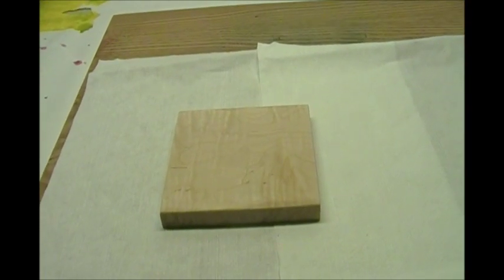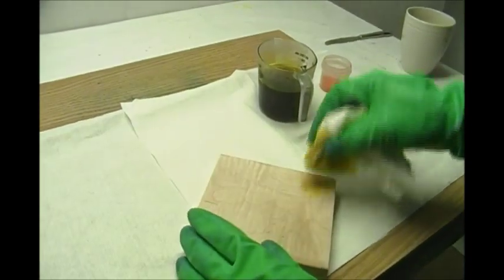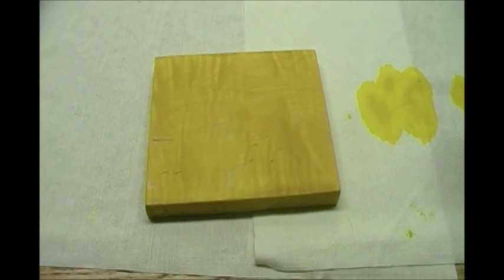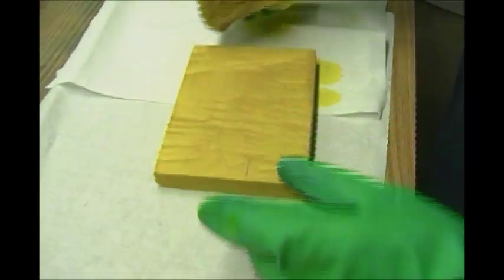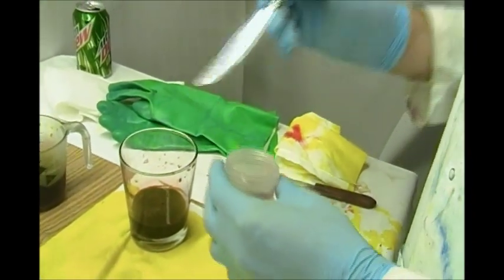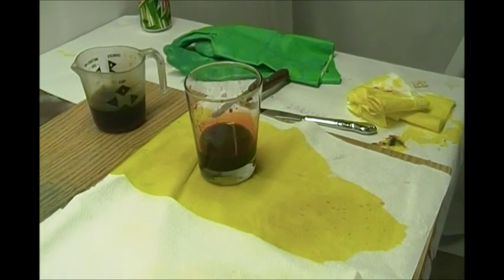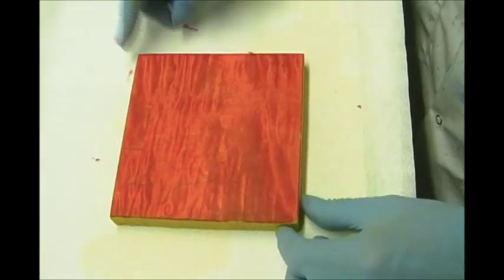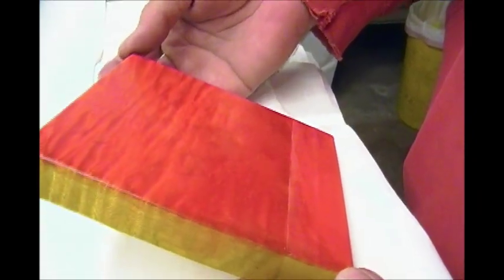Dying Curly Maple With Keda Dye Kit- Applying Wood Dyes - Dye Layering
Dying Maple - We Stain Curly Maple Wood, and show a Wood Stain Layering Technique and an Intermediate Tip on How to Apply Wood Dyes. We are staining soft Maple using the Keda Dyes, 5 color wood staining system where this wood dye kit can be found which really are of exceptional quality, and perhaps one of the best wood dyes on the market.
The Keda Wood Dye kit contains 5 wood dye colors of: Red, Blue, Yellow, Brown, and Black in an easy to use wood dye kit. This video is applying Keda Wood Dyes using a layering technique on a soft curly maple wood.

You can also find Keda Dyes atAmazon